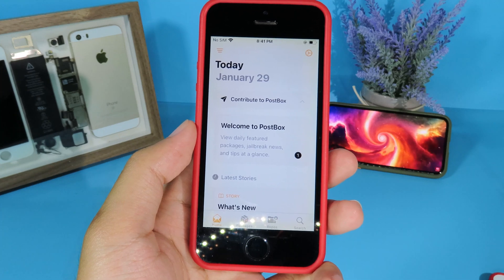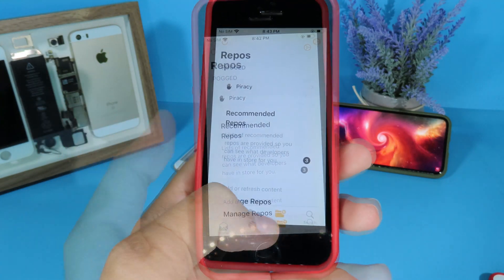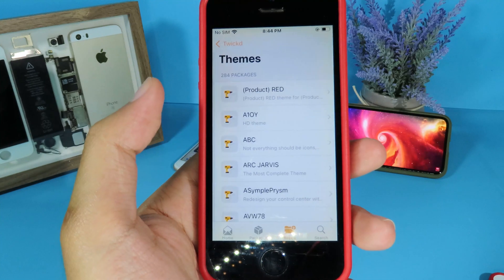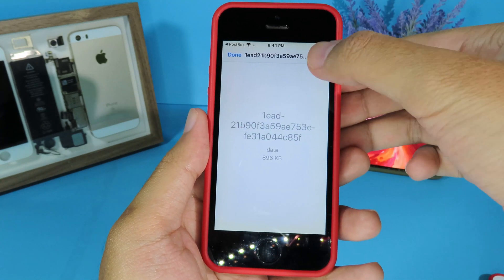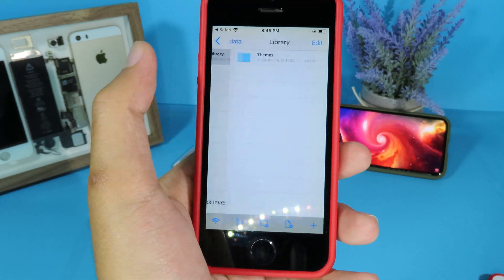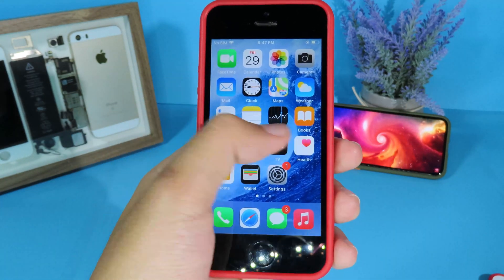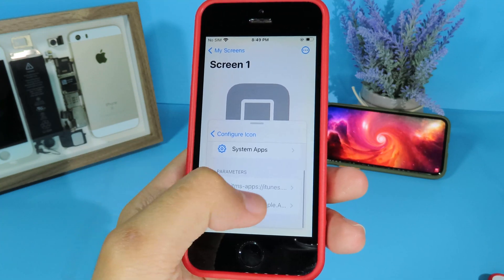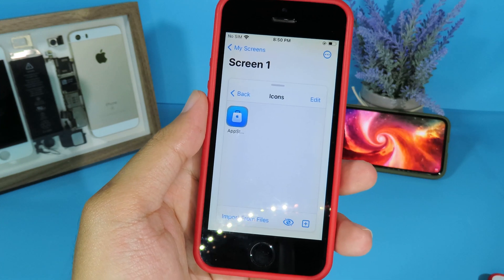Install FREE JAILBREAK THEMES No Jailbreak ON iOS 14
With POSTBOX it is amazing. You can direct download theme from popular repo. And apply on iOS 14 with no Jailbreak

Thank to @TheiDeviceBlog He found this trick :)